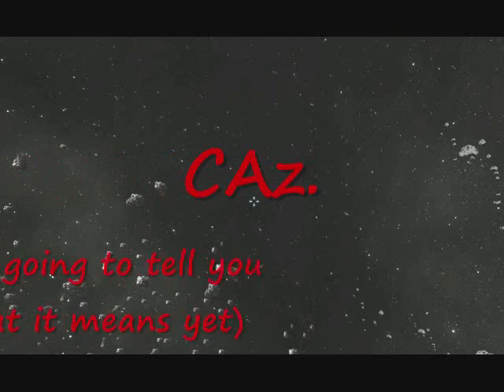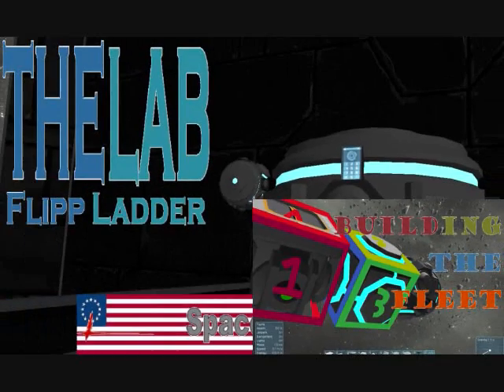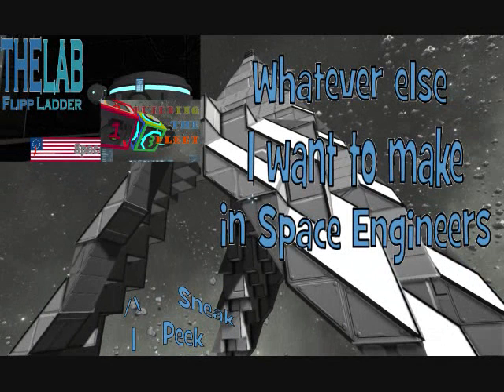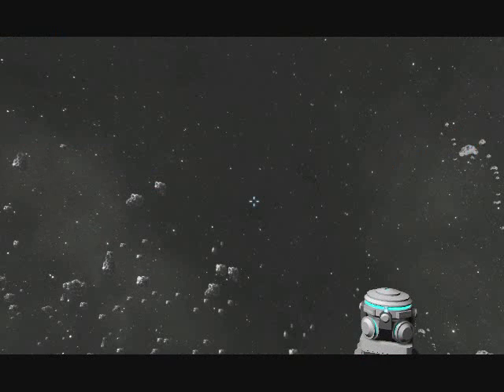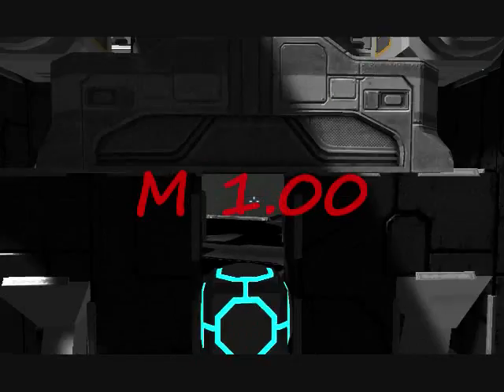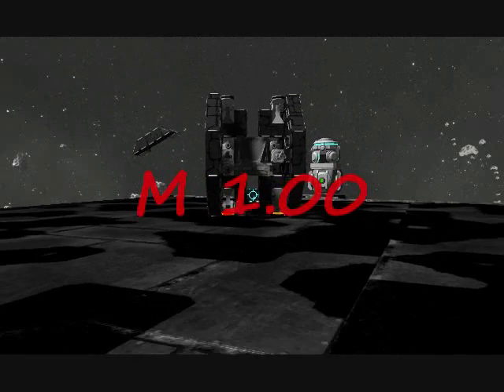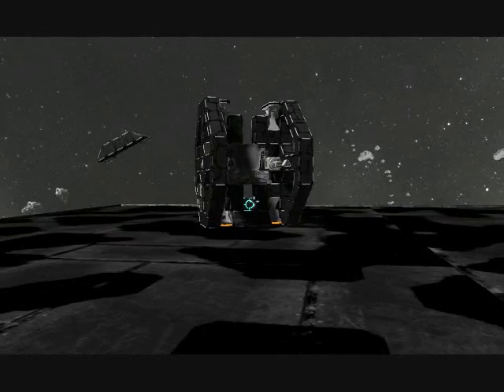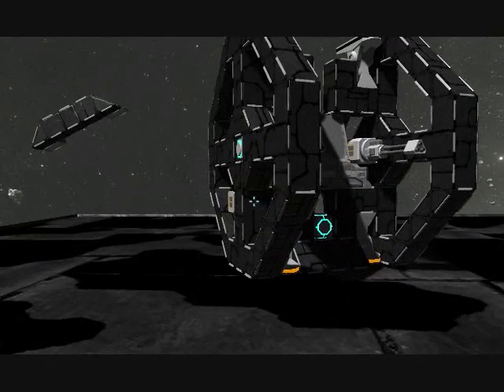Promo of CAz.